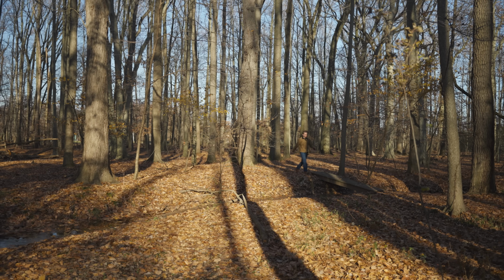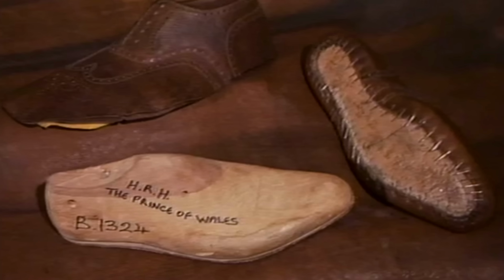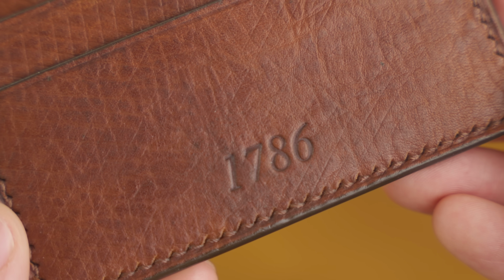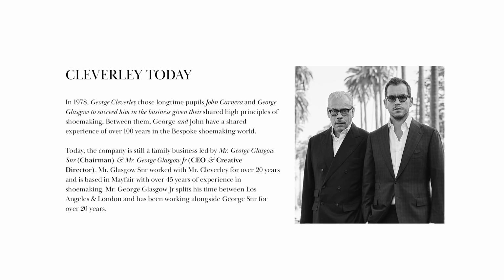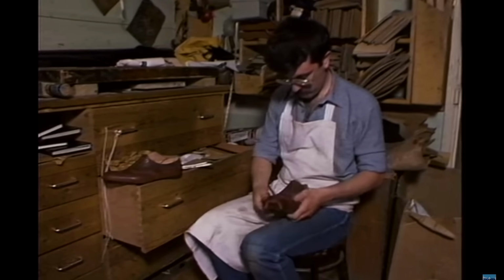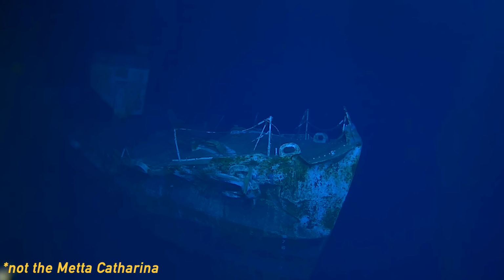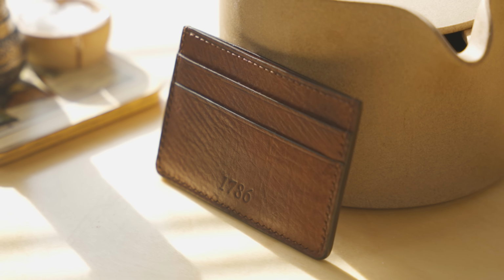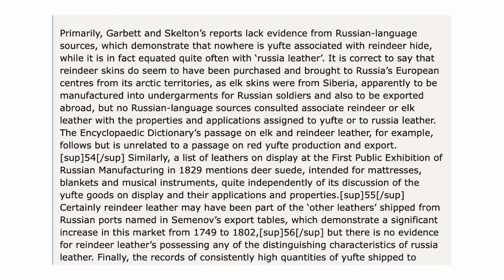My Wallet Is 237 Year Old Russian Reindeer.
Save 33% on your first Native Best Sellers Pack - normally $36, you’ll get it for $24! and use my code THEIRONSNAIL

What is in my EDC, everyday carry? 237 year old Russian reindeer* leather...it's real! It's not clickbait! I can't believe my eyes either! Today we journey into the weird and wacky world of Russian reindeer* leather. Not only is this odd, but it's also over 200 years old and from a shipwreck called the Metta Catharina...how much better can you get! I'm delirious.

Bye.

Can I interest you in a hot bowl of following ME and The Snail in other places??

The Iron Snail is a men’s fashion vlog starring a young man named Michael and featuring a snail no bigger than a quarter. The two are set on taking over the world of fashion by creating a clothing line to end all clothing lines. Until then, we’re here to tell you EVERYTHING you need to know about the best clothing out there, from the highest quality raw denim jeans to the warmest jackets to the sturdiest boots…the Iron Snail has got you covered. (written by Taylor, though Michael is sometimes known to talk about himself in the third person… xoxo)